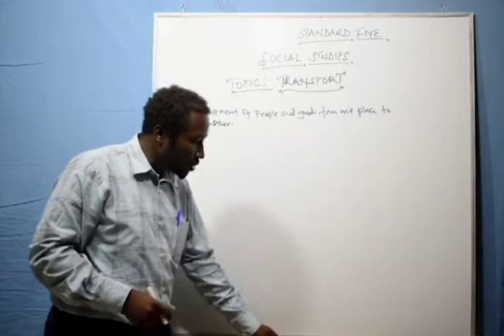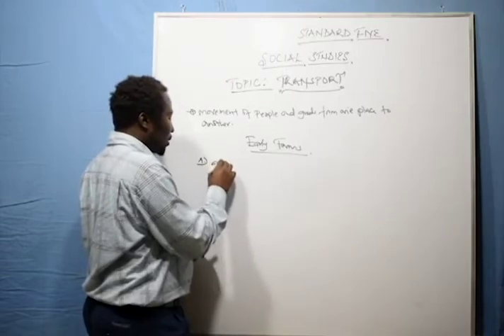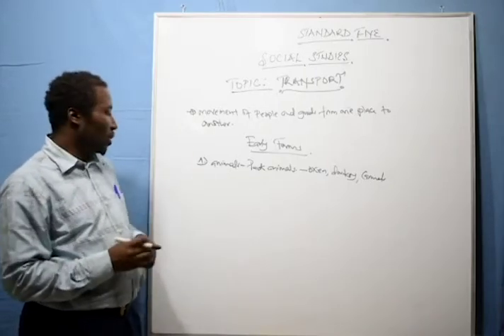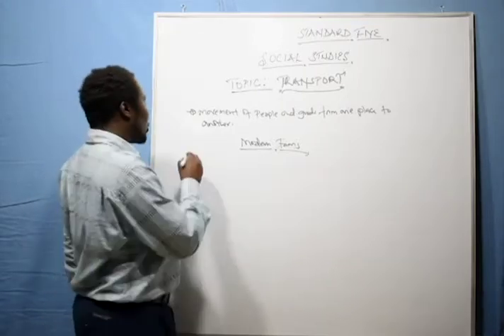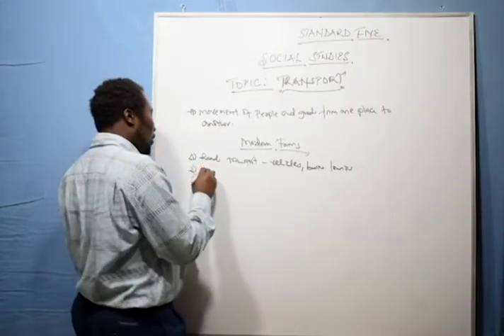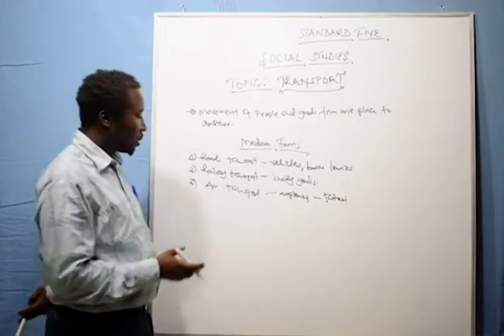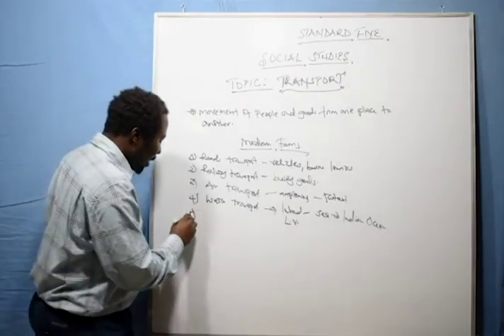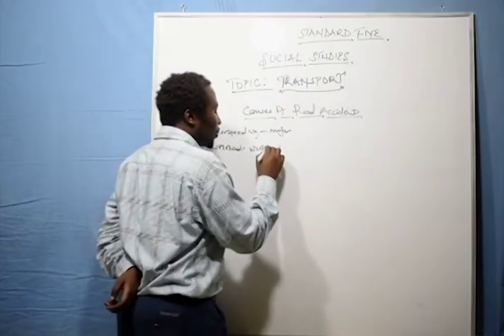Class 5 - Social Studies (Transport )